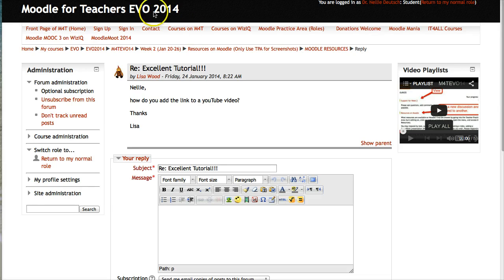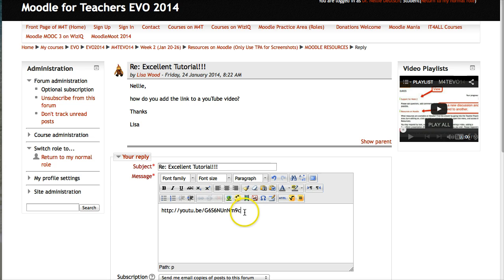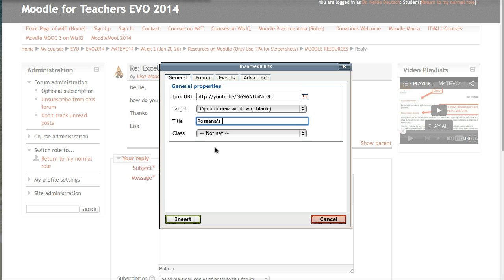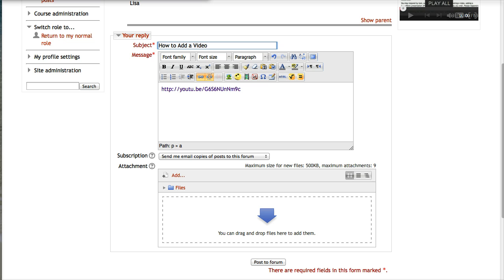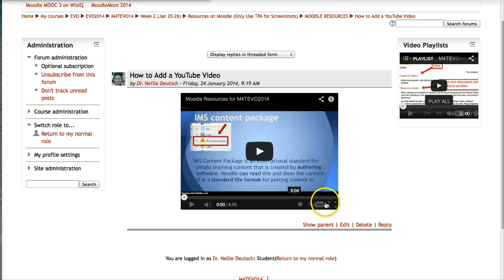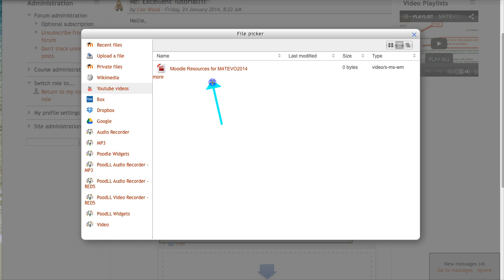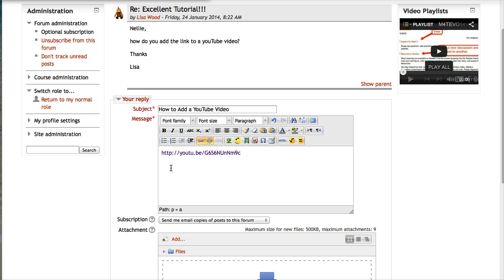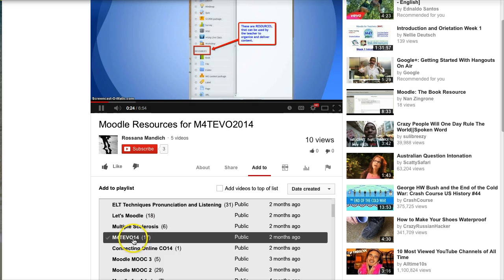Adding YouTube Videos on Moodle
Hyperlinking YouTube Videos as a way to add them to a Moodle Editing Area on M4TEVO14 free Mega course